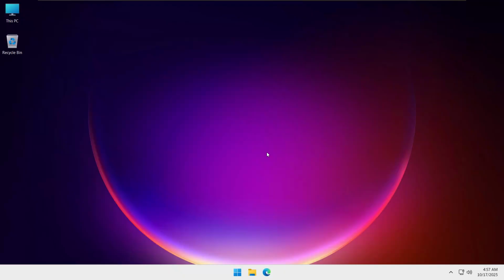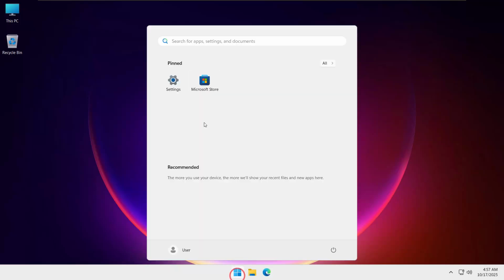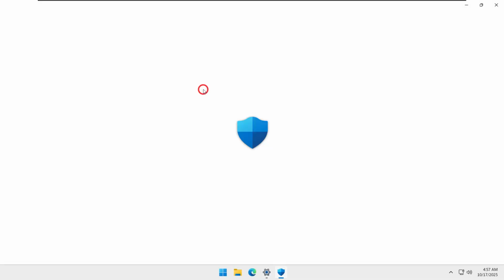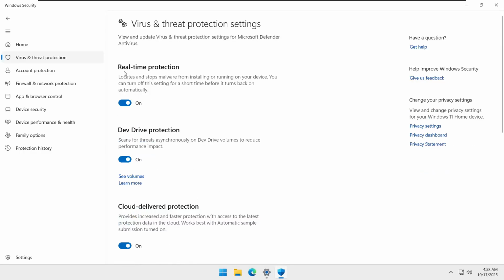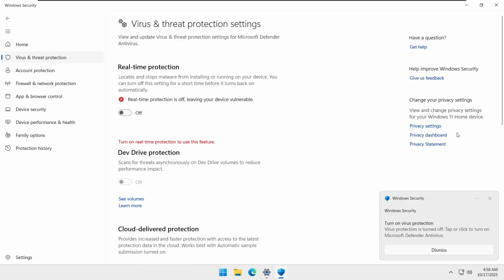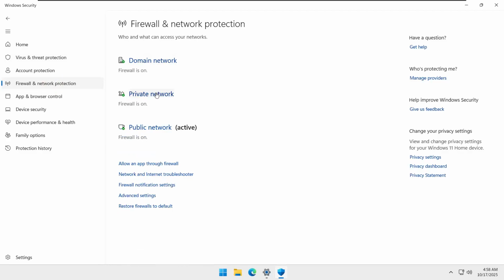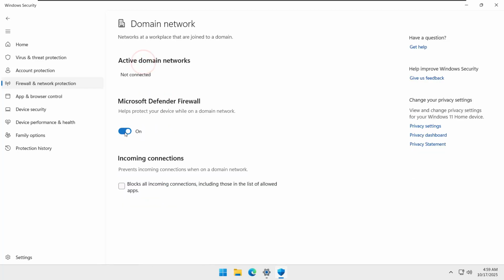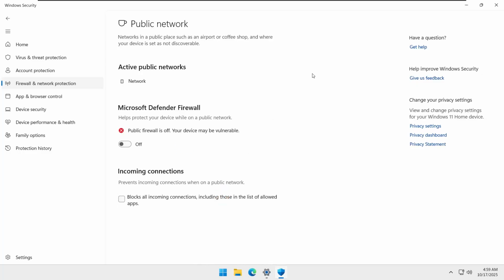How to Fix Battlefield 6 Being Blocked by Antivirus or Firewall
How to fix Battlefield 6 being blocked by antivirus or firewall: allowlist Battlefield 6, EA app/AntiCheat, and launcher folders in Windows Security (Virus & threat exclusions + Firewall inbound/outbound rules) or your third-party AV, then restart and verify BF6 connects.